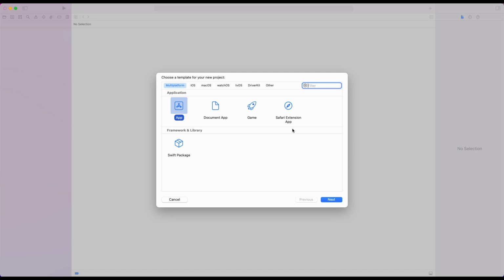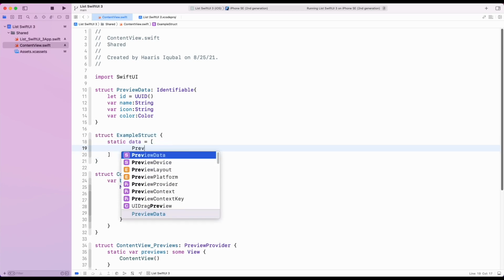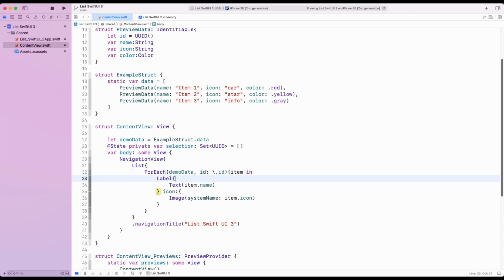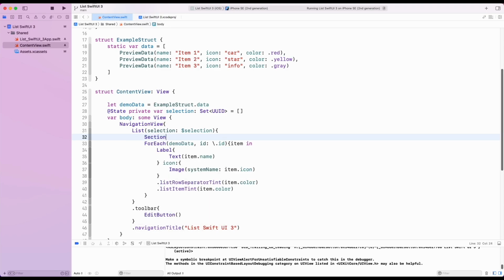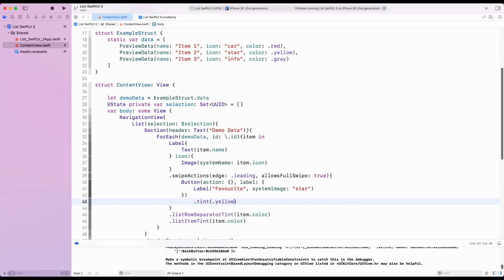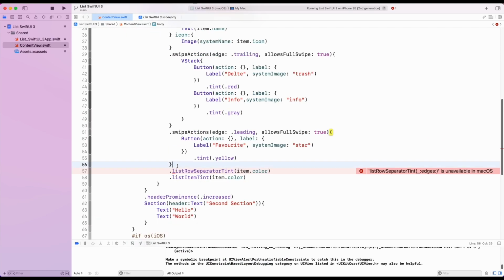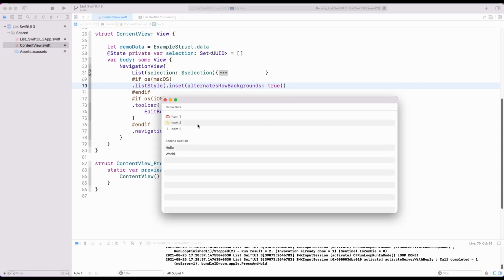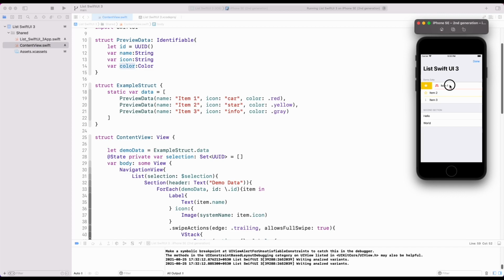7 Things To Master In SwiftUI List | SwiftUI 3.0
List are the crucial UI element for every app, we can't imagine any app without using the List into it.

In this video we gonna learn about some important implementation of List in SwiftUI 3.0 which releases with iOS 15 and macOS 12.

Timeline
Intro (00:00)
Creating Xcode Project (00:27)